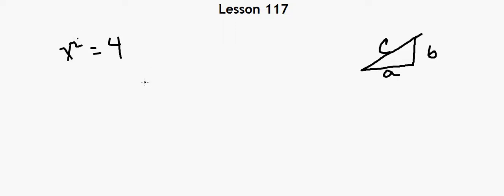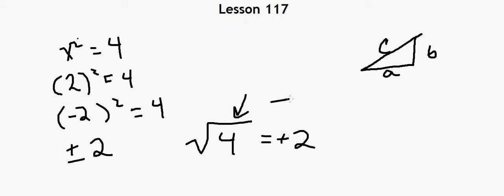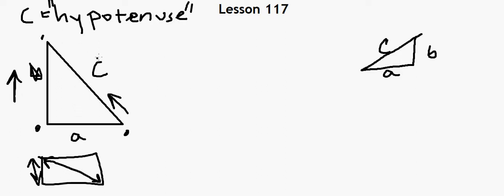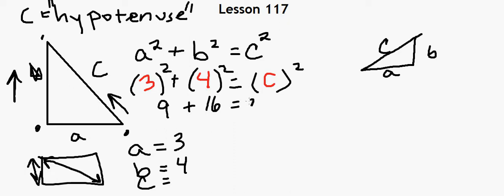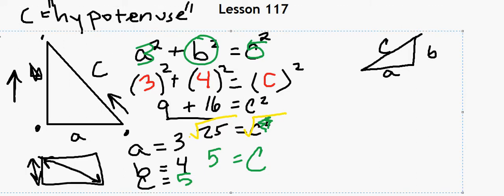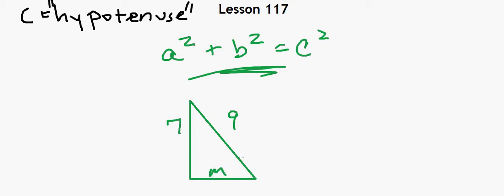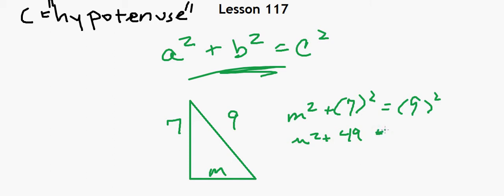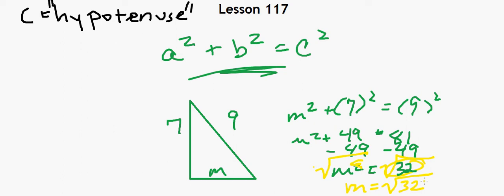Algebra 1/2 Lesson 117 Pythagorean Theorem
Saxon Math Algebra 1/2 Lesson 117 Pythagorean Theorem